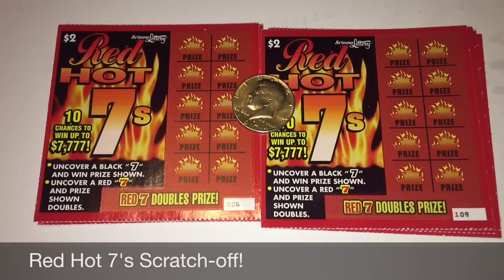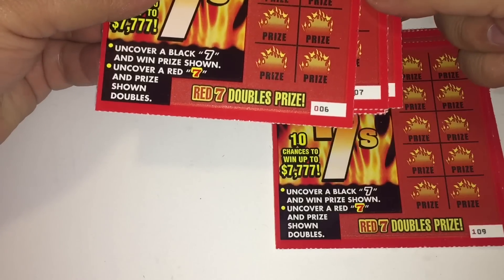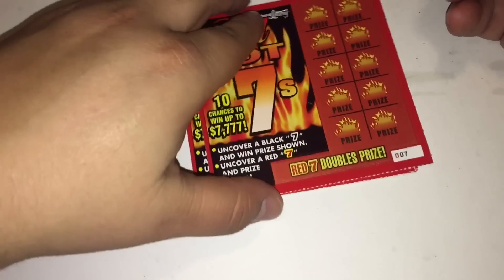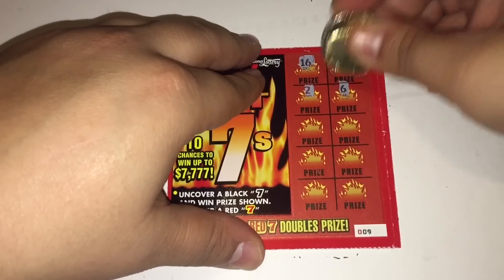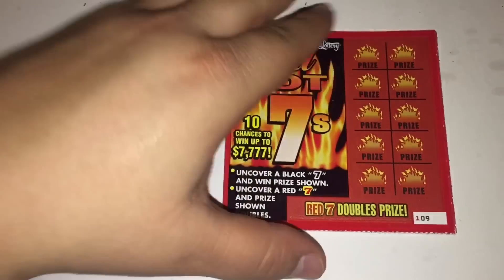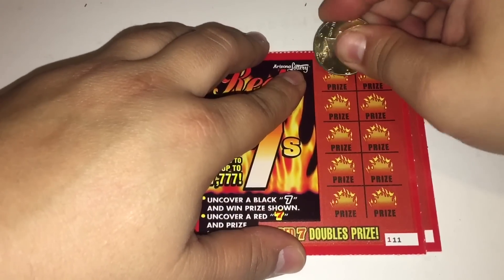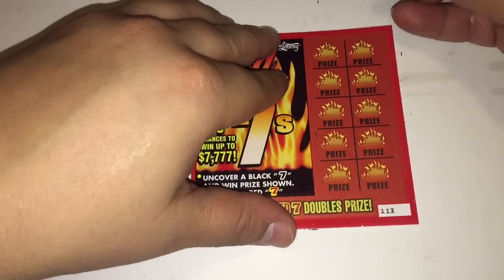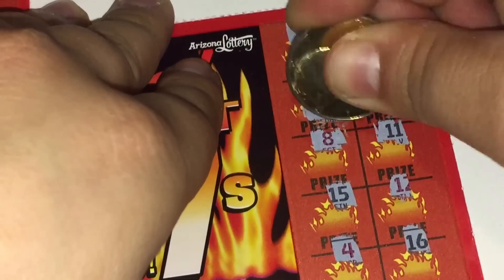10x Red Hot 7's!!! Nice win to Share!!!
Playing 10 $2 Red Hot 7's from the Arizona Lottery!! Top prize of $7,777!! Come on lucky 7!!

Scratcher vids uploaded daily plus a new scratcher series every Tuesday with fellow Arizona Scratcher Randomredneck22!!! Watch us Scratch off a set amount of scratchers to see who has a higher return!!! Who will come out on top? Who will hit the big Jackpot first? Watch every Tuesday to find out also check out his channel for more Arizona Scratcher fun!!!